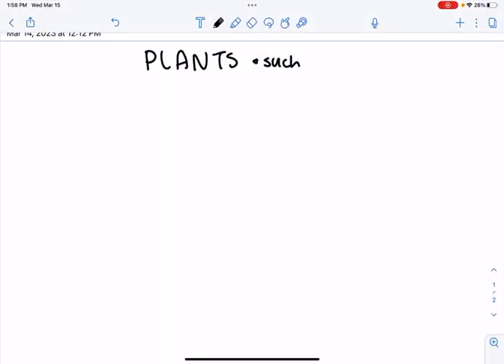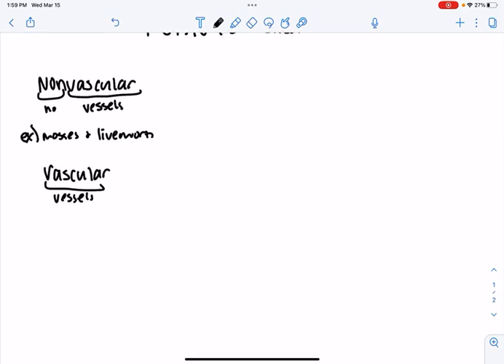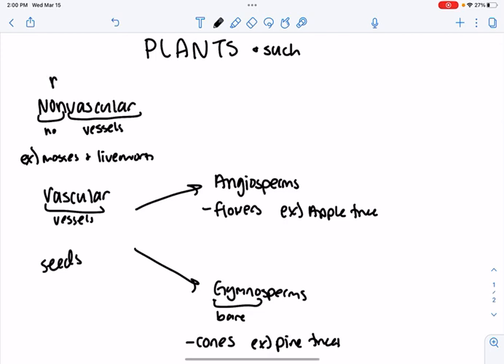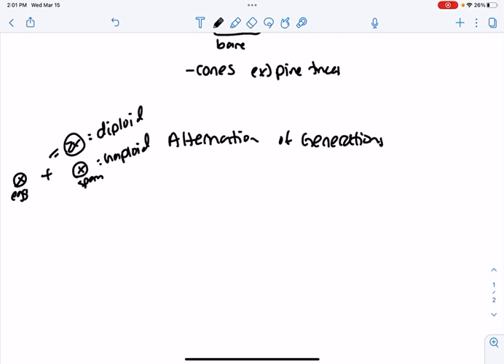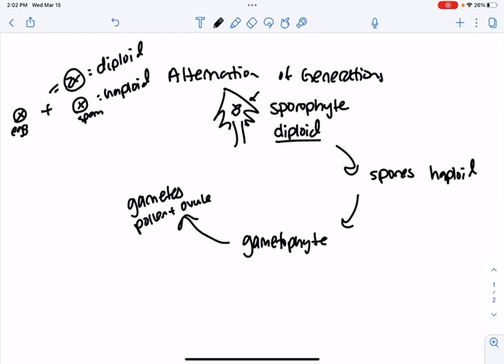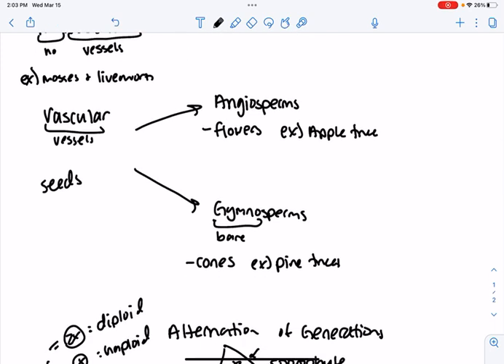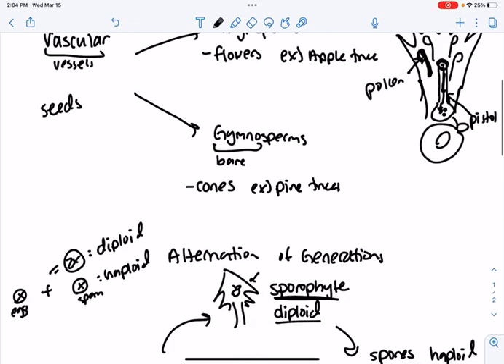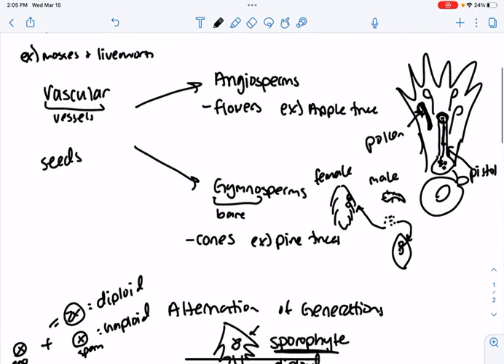Intro to Plants and Alternation of Generations